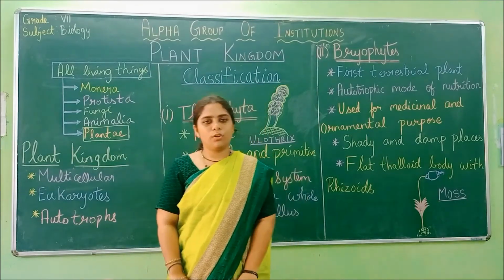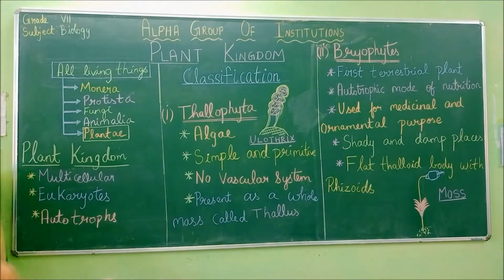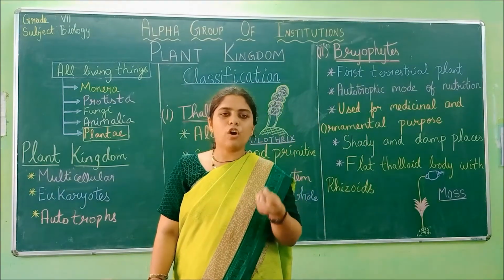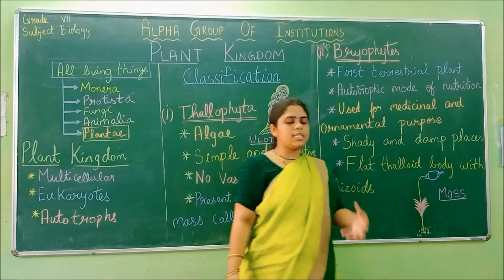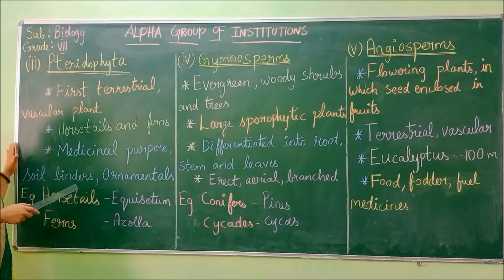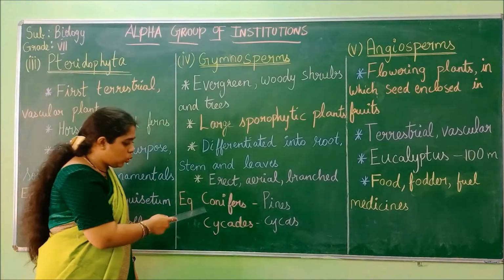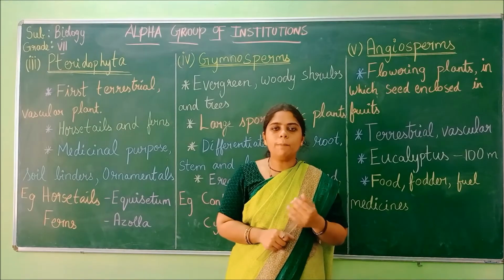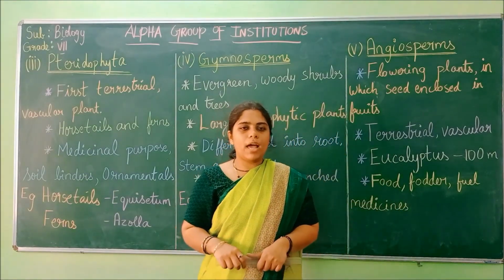GRADE VII BIOLOGY PLANT KINGDOM